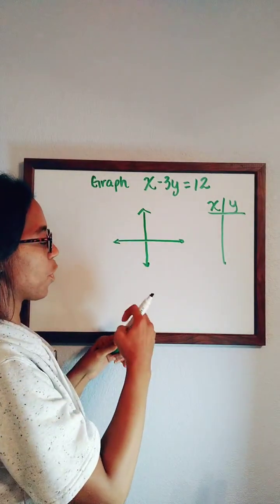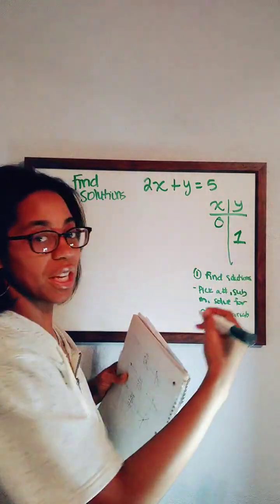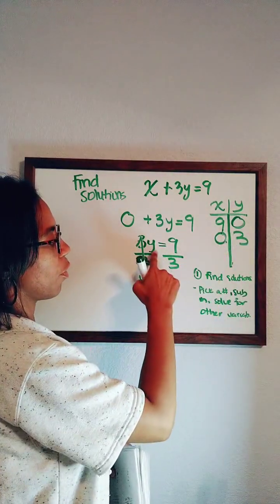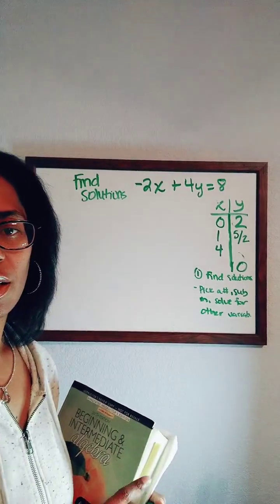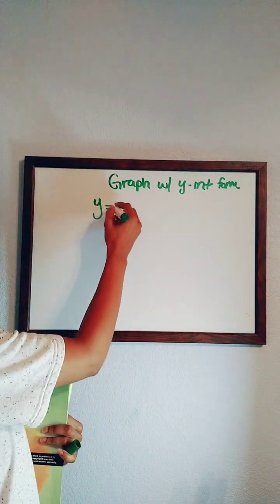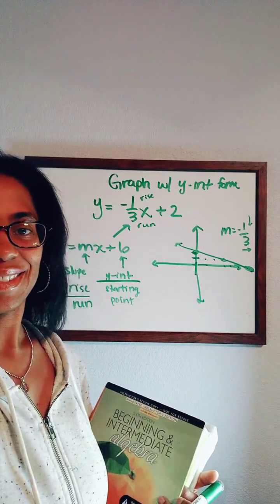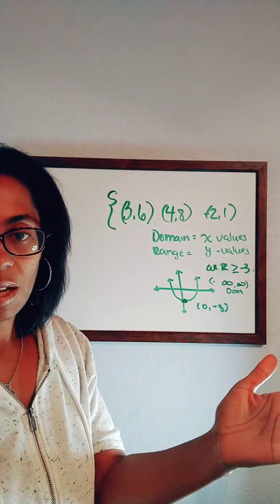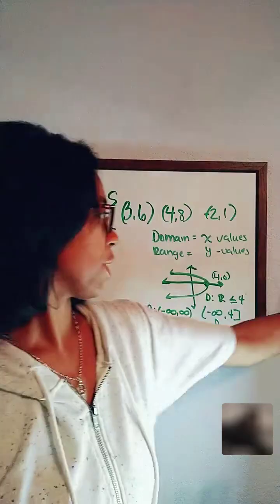Graphing Equations using a table of points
Live teaching of graphing linear equations by creating a table and also examples of domain and range